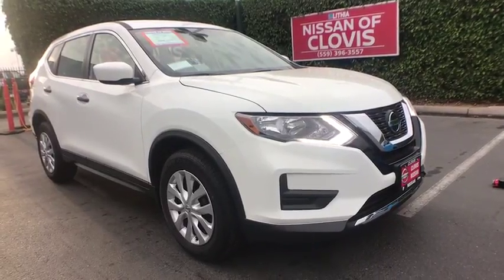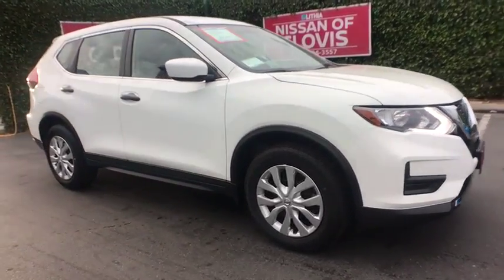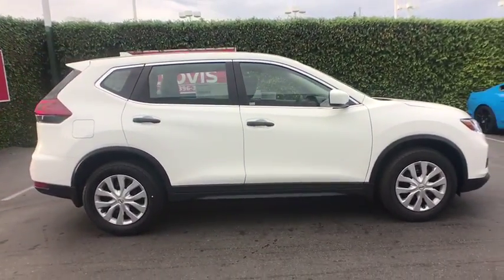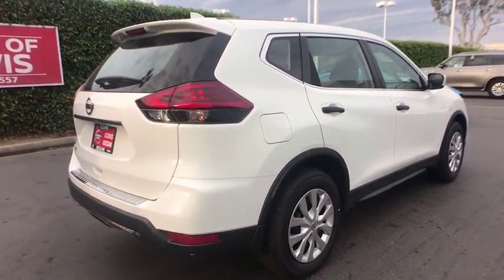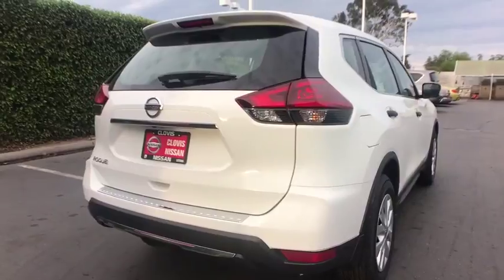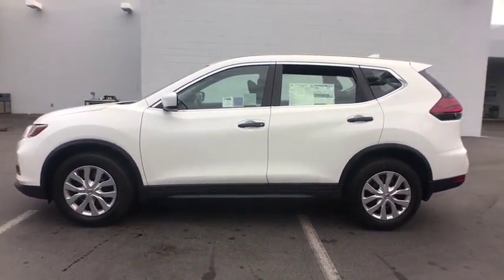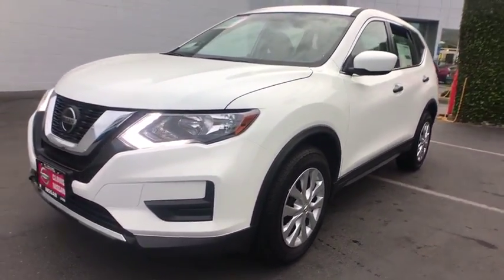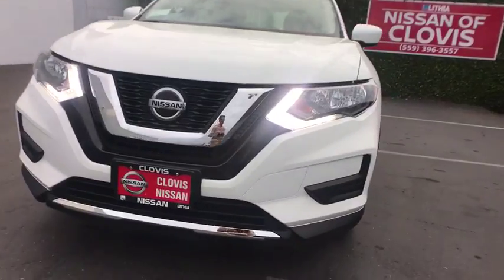2018 NISSAN ROGUE Clovis, Sanger, Selma, Madera, Visalia, CA JP557975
GLACIER WHITE (FLEET) NEW 2018 NISSAN ROGUE available in Clovis, California at Lithia Nissan Clovis. Servicing the Sanger, Selma, Madera, Visalia, CA area.

[B93] CHROME REAR BUMPER PROTECTOR, Back-Up Camera, iPod/MP3 Input, Satellite Radio. EPA 33 MPG Hwy/26 MPG City! S trim, GLACIER WHITE exterior and Charcoal interior. Warranty 5 yrs/60k Miles - Drivetrain Warranty; CLICK ME!br /br /KEY FEATURES INCLUDEbr /Back-Up Camera, Satellite Radio, iPod/MP3 Input. Rear Spoiler, Keyless Entry, Remote Trunk Release, Steering Wheel Controls, Child Safety Locks, MP3 Player, Electronic Stability Control. br /br /OPTION PACKAGESbr /CHROME REAR BUMPER PROTECTOR. Nissan S with GLACIER WHITE exterior and Charcoal interior features a 4 Cylinder Engine with 170 HP at 6000 RPM*. br /br /VISIT US TODAYbr /***Why is Nissan of Clovis the Go-To Spot for Fresno, Madera and Visalia Drivers Seeking a New or Used Nissan Vehicle? It could be our varied and accommodating selection of new Nissan models, including the much-loved Nissan Altima, Maxima, Sentra, Murano and Pathfinder. Perhaps it's our equally vast range of high-quality, Nissan of Clovis-approved used cars. Visit our dealership at 370 W Herndon Ave Clovis, California and find out for yourself!*** br /br /Horsepower calculations based on trim engine configuration. Fuel economy calculations based on original manufacturer data for trim engine configuration. Please confirm the accuracy of the included equipment by calling us prior to purchase. br /